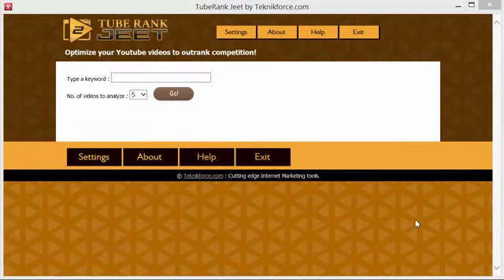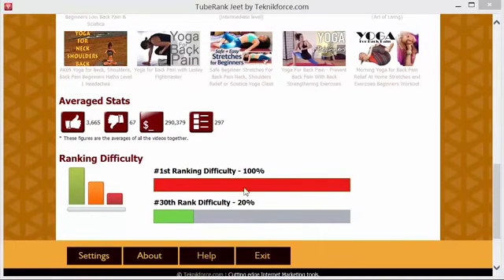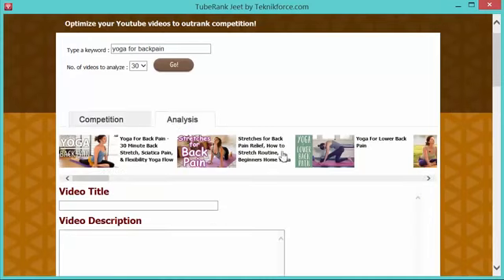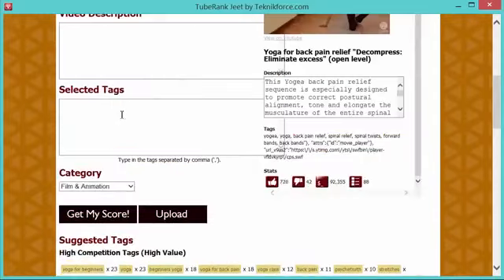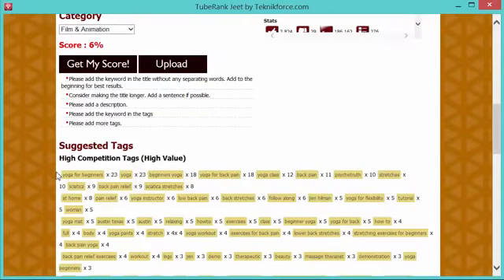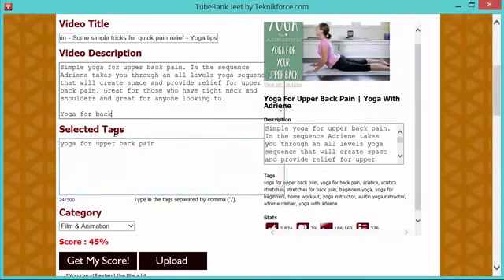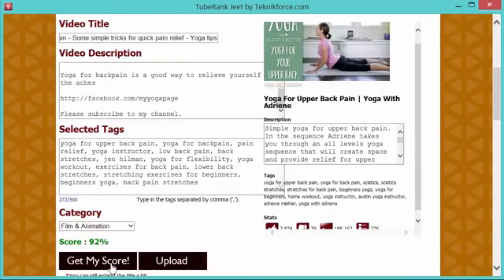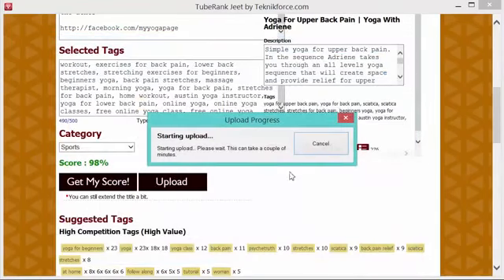tuberank jeet 2 best youtube optimization software - tuberank jeet 2 pro review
tuberank jeet 3 best youtube optimization software - tuberank jeet 3 pro review
Softwares world E-MARKETING AND ADVERTISING AGENCY